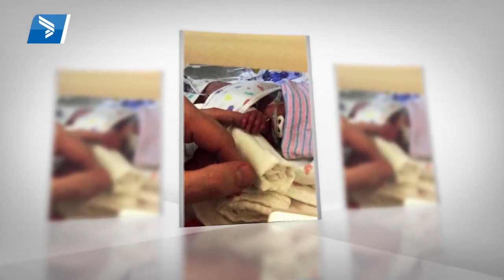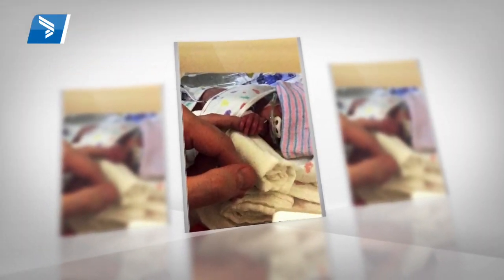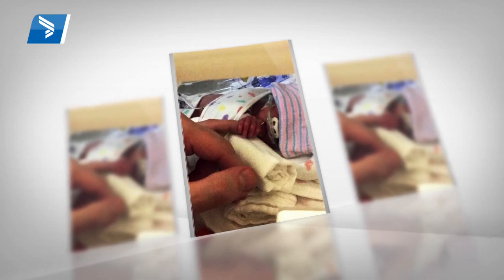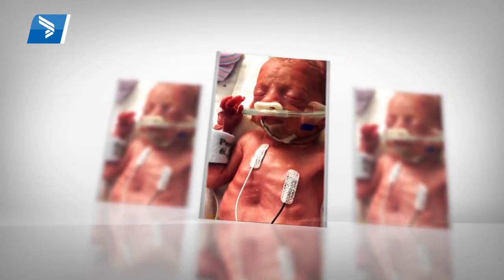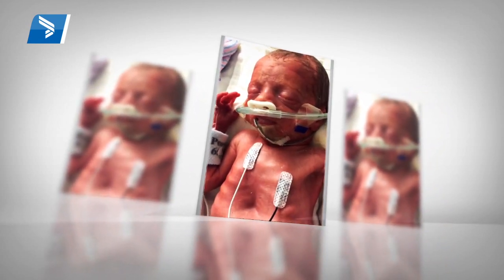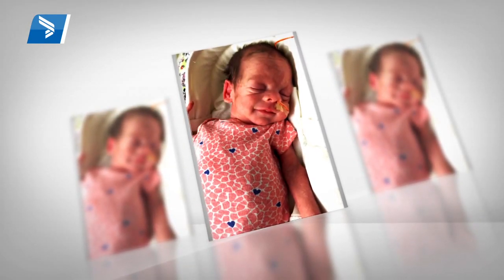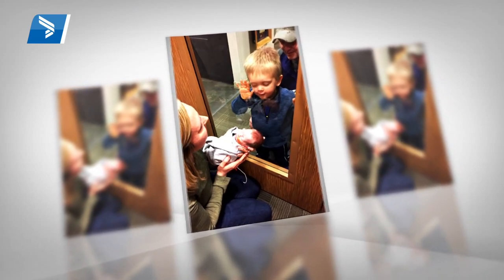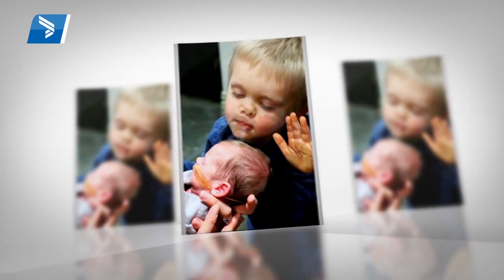Bryan NICU Rooftop Healing Garden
The NICU Rooftop Healing Garden at Bryan Health is an outdoor space that offers nature's healing power to neonatal intensive care unit families, nurses, doctors and health care staff.  The 1,300 square foot area provides a peaceful escape from the stress of a clinical environment.  The space features outdoor patio seating, covered amenities, and a custom-mix of drought tolerant plants that provide immediate benefit and beauty.  The NICU Rooftop Healing Garden was funded with generous gifts and contributions through donors from the Bryan Foundation.